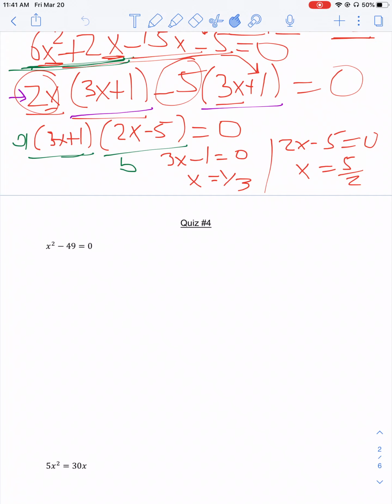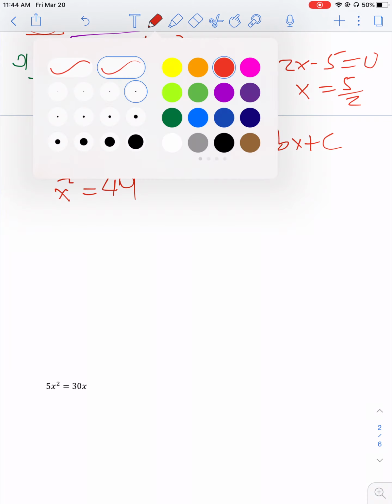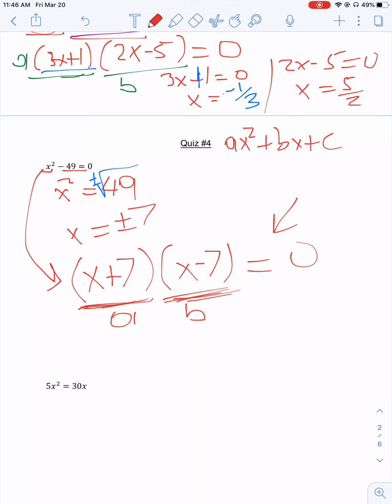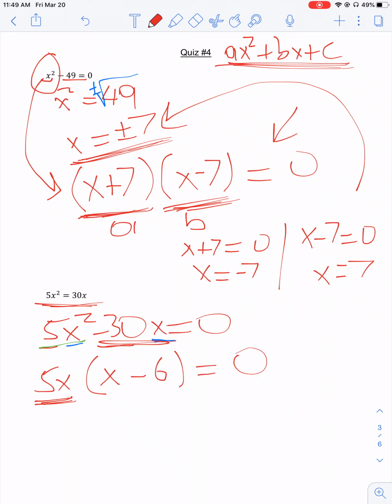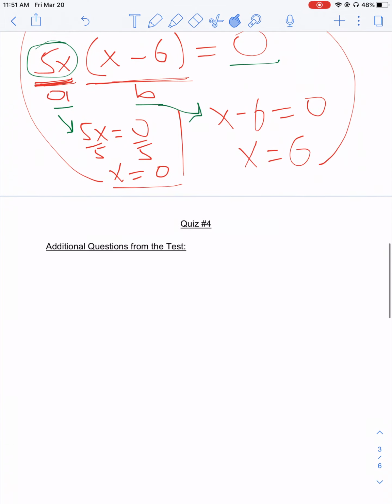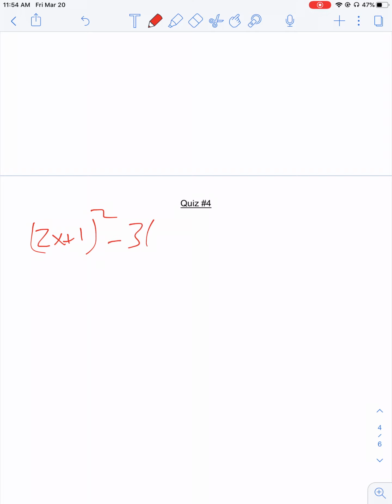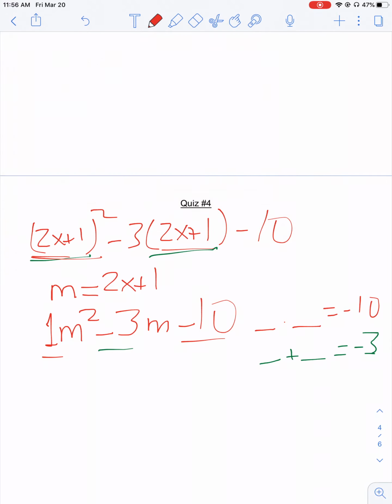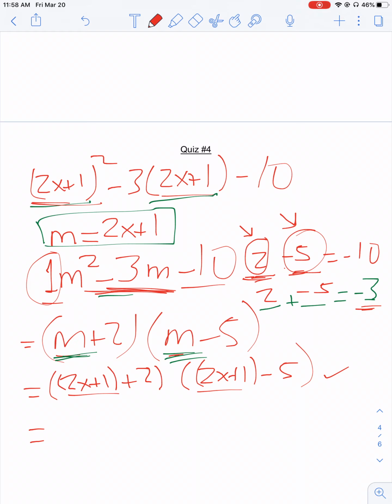20-1: Quiz Review Part 2